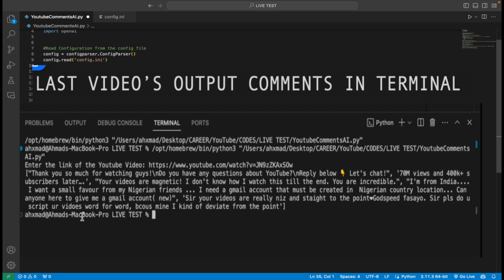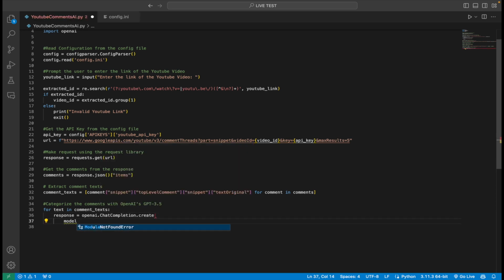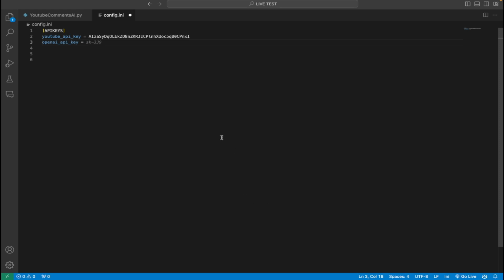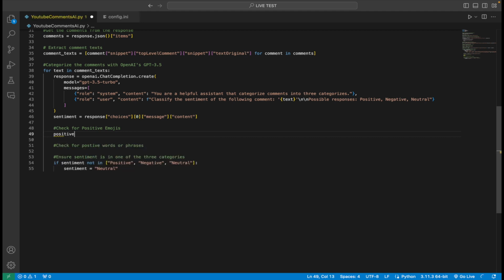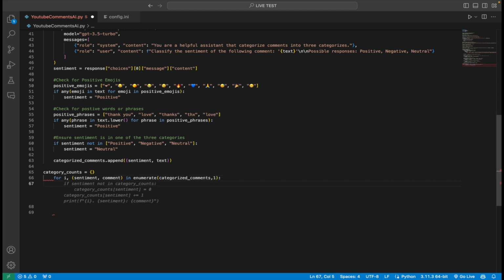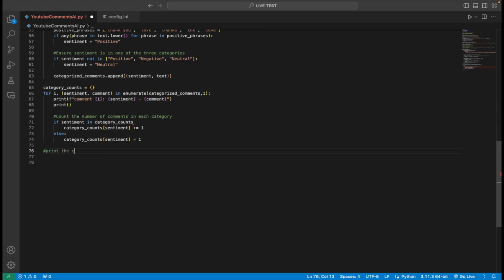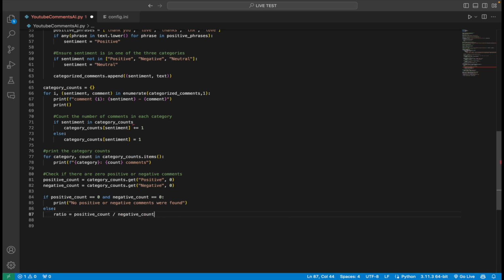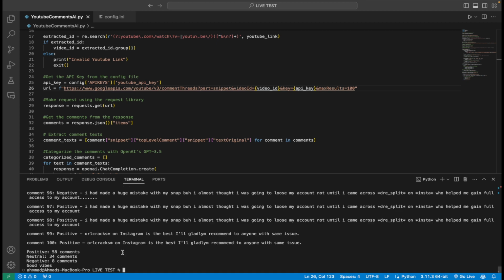VIBE CHECK!: YouTube Comment Section Sentiment Analysis with OpenAI Part II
Part II: Learn how to quickly gauge the vibe of up to 500 comments on any YouTuber's video in seconds. This tutorial walks you through the simple steps of leveraging OpenAI and Python to analyse viewer sentiments efficiently without reading the comments yourself.

Chapters
0:00 Intro
0:09 Part 1 Recap and Telegram Bot Preview
0:36 OpenAI's Chat Completion API Response Implementation
2:03 Get OpenAI API Key
3:07 Testing the Model
3:40 Tweaks
7:31 Determine the Vibe
8:49 Final Test

Operating System: macOS
Code Editor: Microsoft Visual Studio Code
Programming Language: Python
Python Libraries Used: request and open
Editing Software: Final Cut Pro